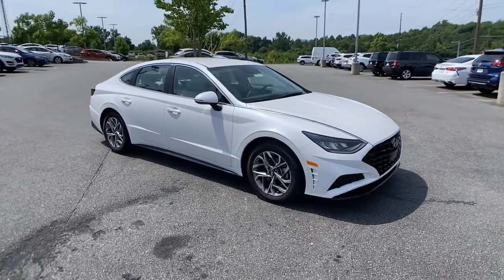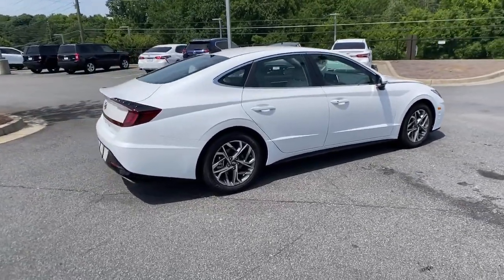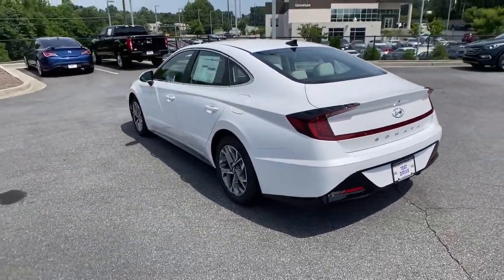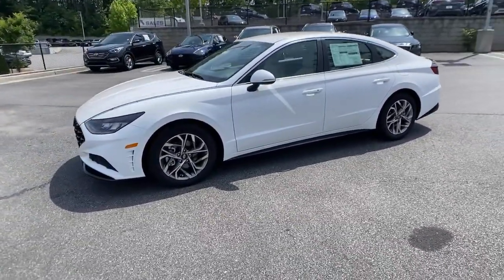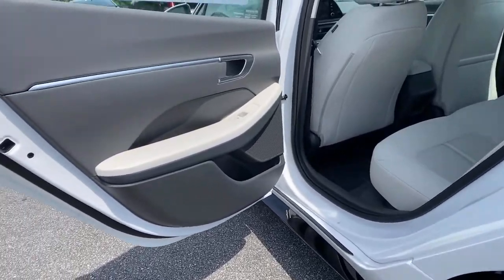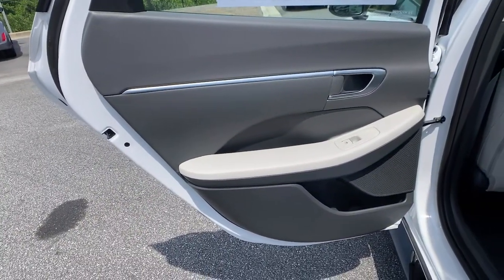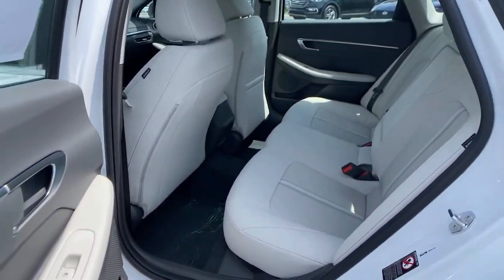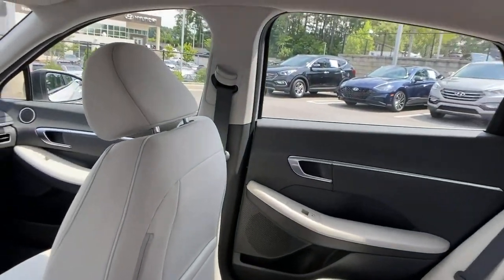2021 Hyundai Sonata Kennesaw, Marietta, Woodstock, Acworth, Roswell, GA H17644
Quartz White New 2021 Hyundai Sonata available in Kennesaw, Georgia at Hyundai of Kennesaw. Servicng the Marietta, Woodstock, Acworth, Roswell, GA area.

27/37 City/Highway MPGbrbrQuartz White 2021 Hyundai Sonata SEL FWD 8-Speed Automatic with Overdrive 2.5L I4brbrIphone / Droid Navigation Compatible. Georgias #1 Hyundai Dealer! Real Deals Real Fast! Thats how we roll! Transparent Pricing Flexible Test Drive Streamlined Purchase 3-Day Worry-Free Exchange.brbrAwards:br  * ALG Residual Value Awards Residual Value Awards Price includes: $1500 - Retail Bonus Cash. Exp. 07/06/2021